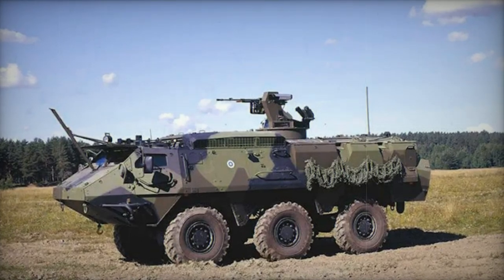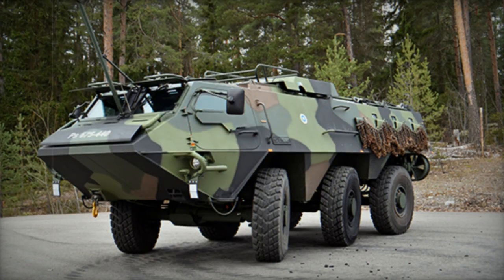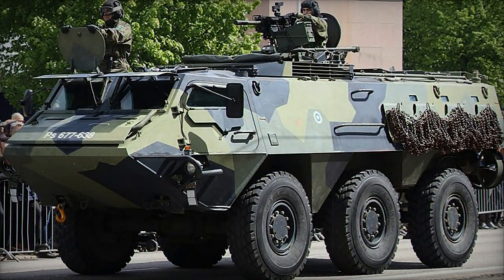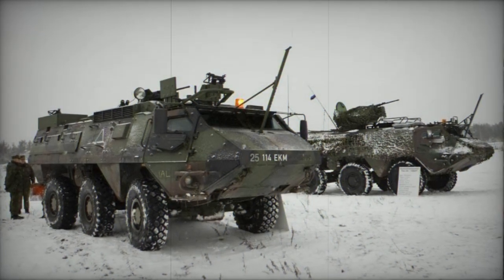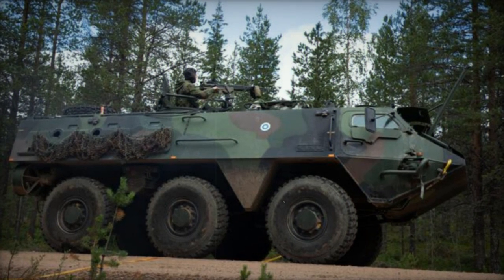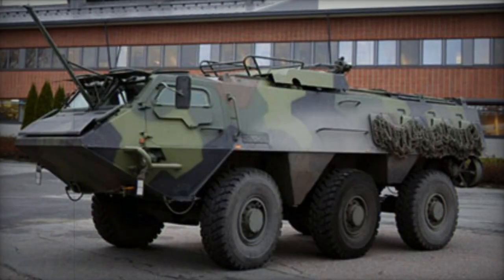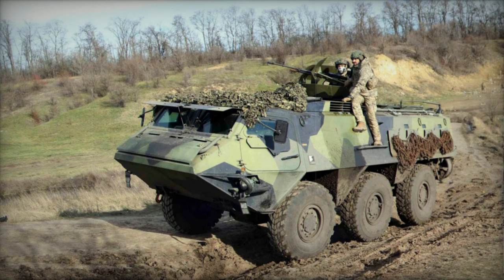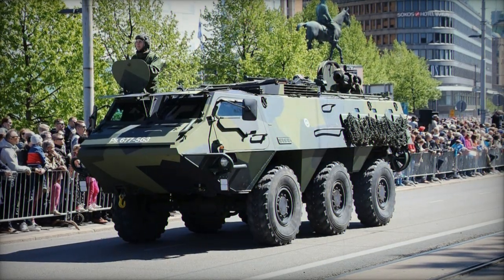Sisu XA 180 Armored personnel carrier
The Sisu XA-180 APC has an unusual layout with the engine located behind the driver